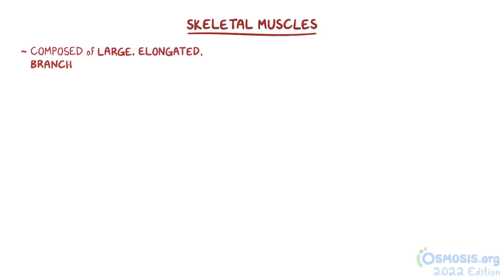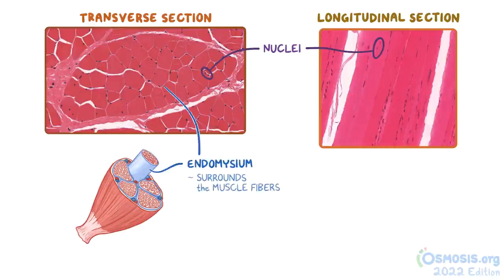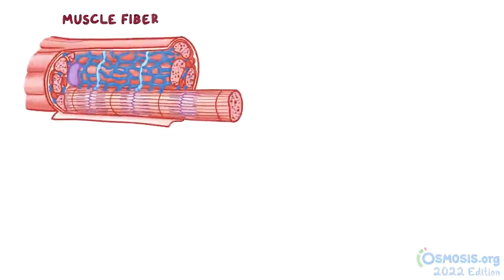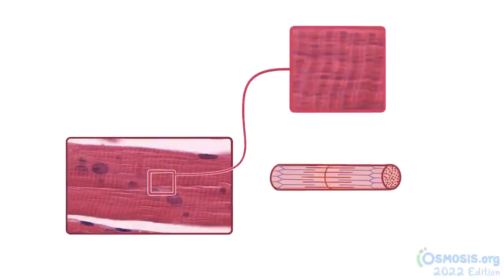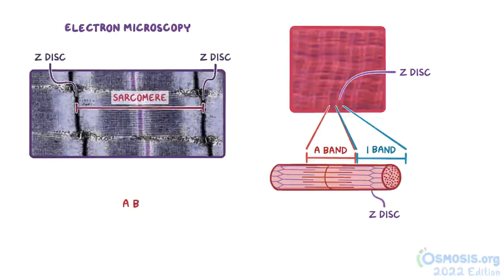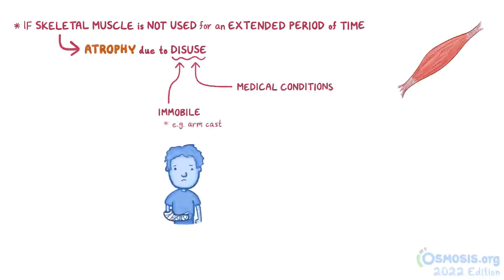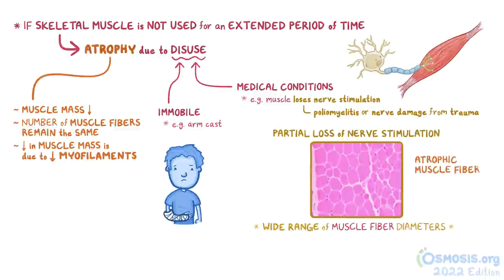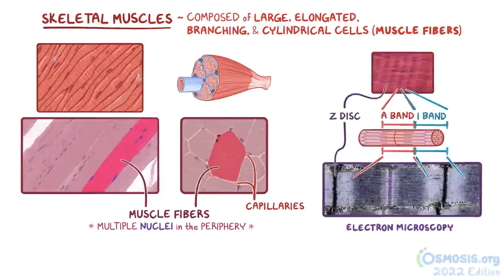20 3 Musculoskeletal system Histology Skeletalmusclehistology1 mp4